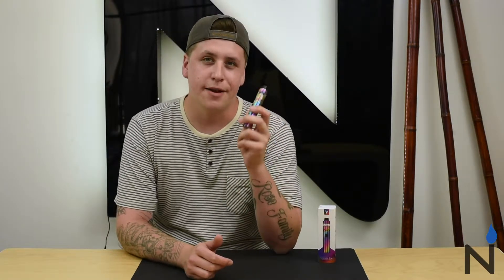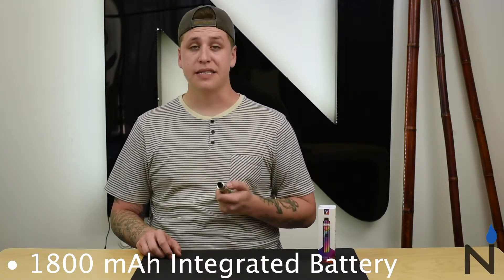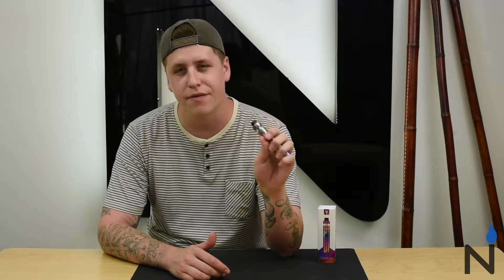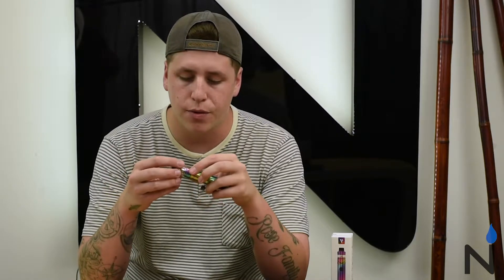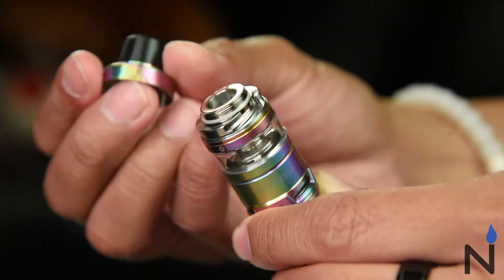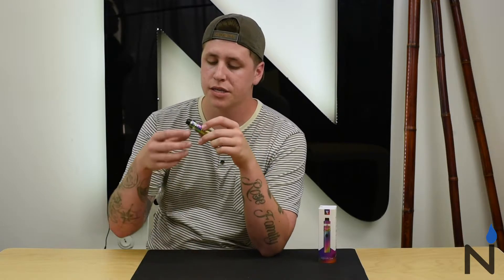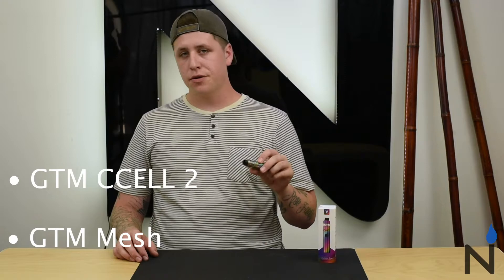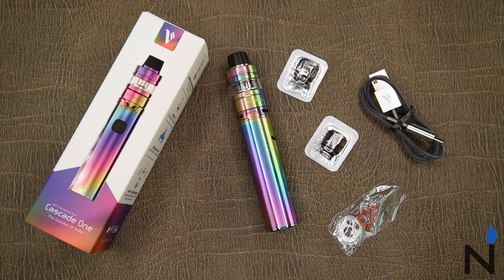unBOXED With VaporDNA ~ The Vaporesso Cascade One & Cascade Mini Kit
UNBOXED with VaporDNA!!!
This Episode We Open Up The Vaporesso Cascade One Kit

Features A 1800mAh Battery, Smart Mech Style Battery Based Power Output, LED Light Indicators, 2A Quick Charging & Paired with the Cascade Mini Tank! The Vaporesso Comes In 3 Options All Available Now on VaporDNA